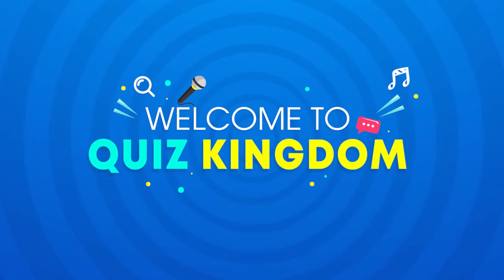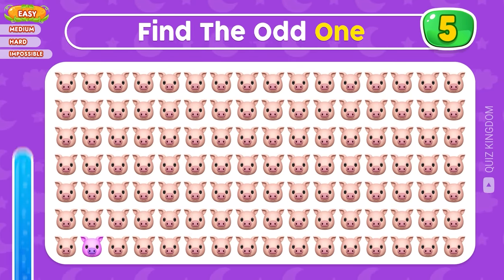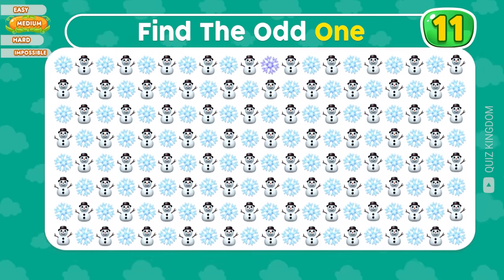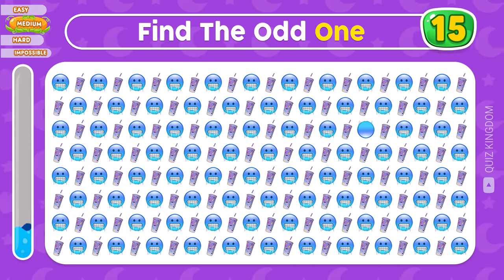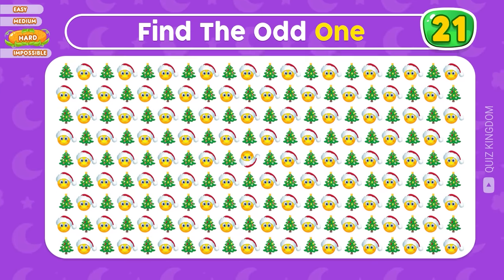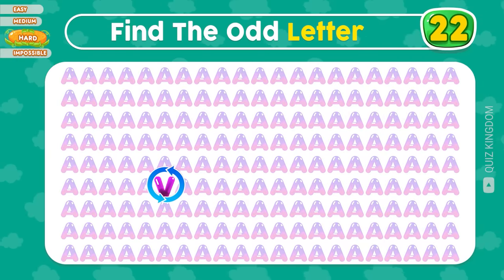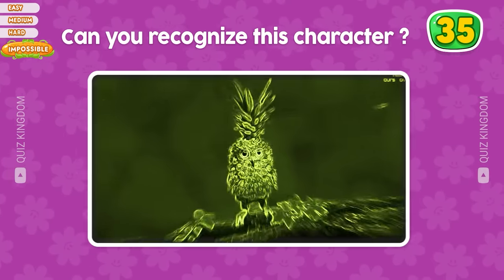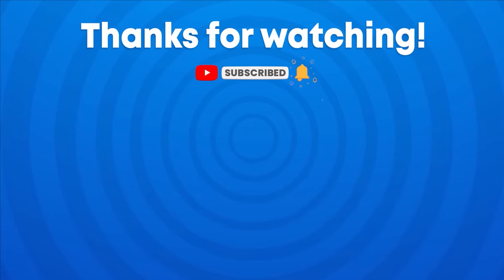Find The ODD Number And Letter #3 | Find the ODD One Out | Emoji Quiz | Easy, Medium, Hard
Let's see if you can find the odd one out in this fun emoji quiz challenge. Our quiz has 3 difficulty levels: easy, medium, and hard. Each level presents a different challenge and requires you to be quick and precise in find the odd one out.
Whether you are a seasoned pro or a beginner, this find the odd number and letter quiz is sure to provide a fun and engaging experience for everyone. So are you ready to test your observation skills? Give it a try and see how you pass the time!